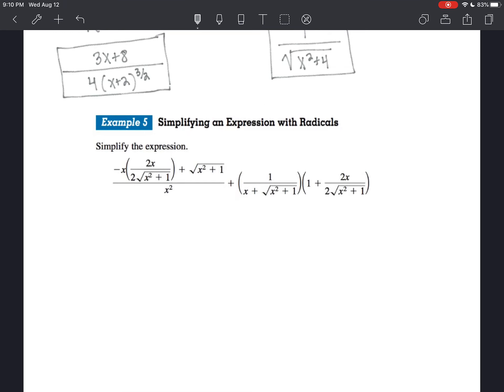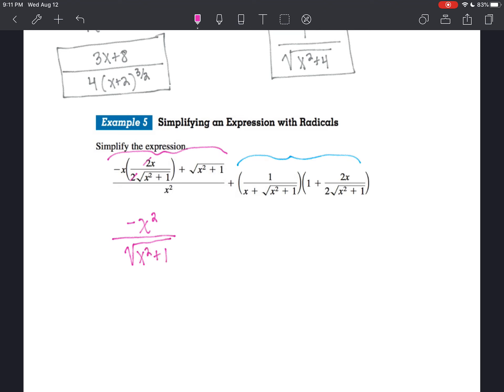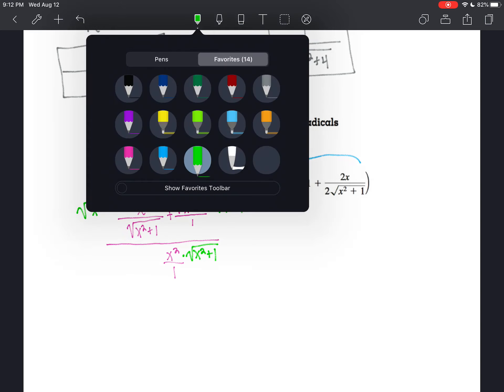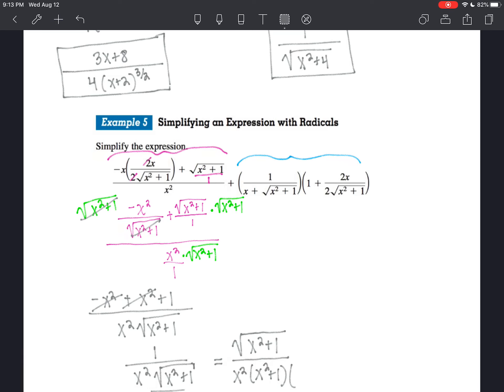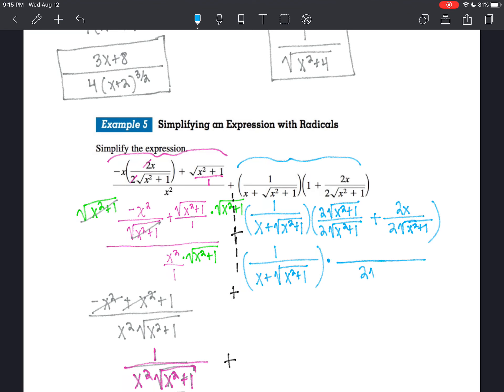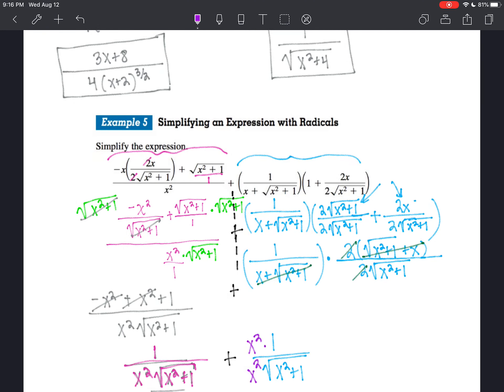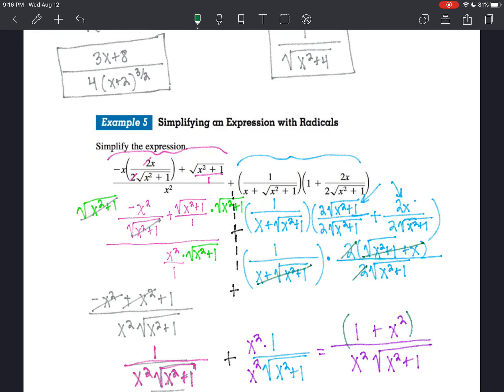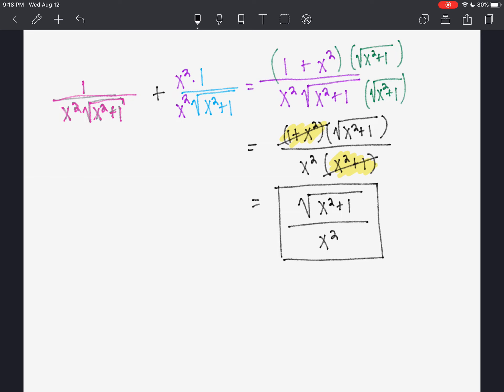BC 0 5F putting both together in one problem